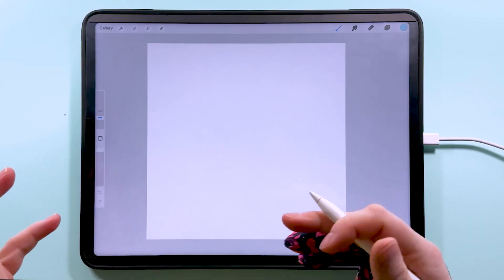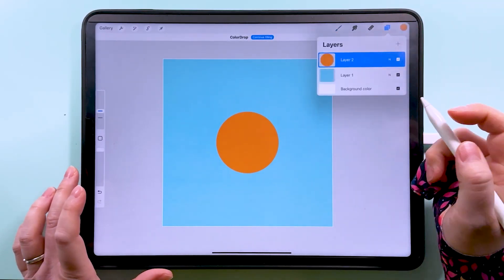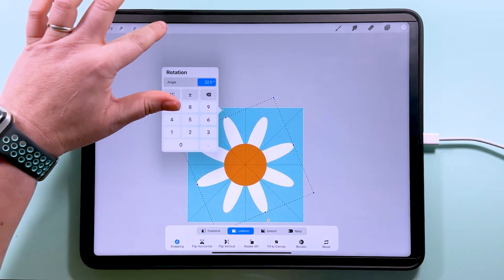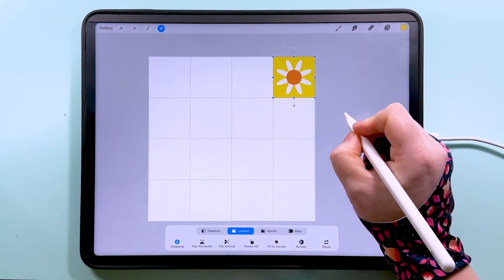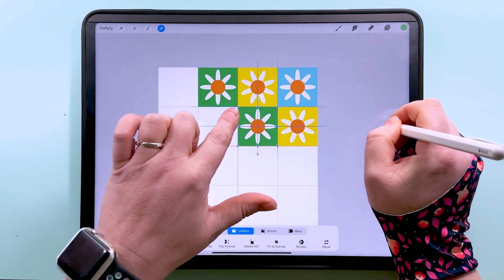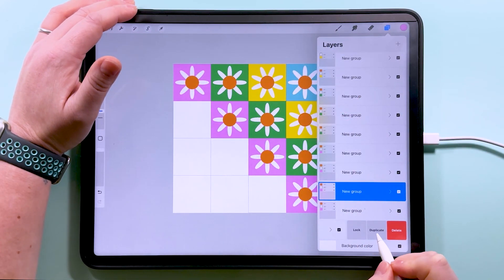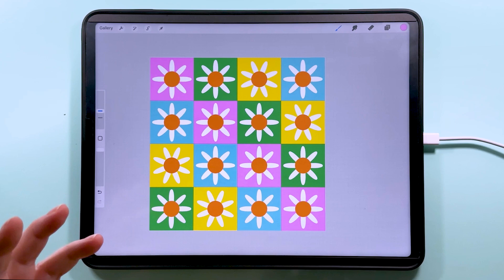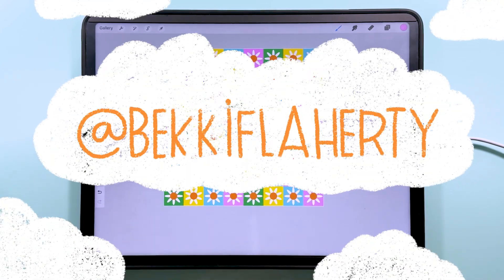Easy Procreate Tutorial: Create a Vibrant Daisy Checkerboard Pattern (Beginner Friendly)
Welcome my latest Procreate tutorial where I'll guide you through creating a delightful daisy checkerboard pattern, perfect for adding a pop of colour to your digital artwork! This tutorial is specifically designed for beginners, so don't worry if you're new to Procreate or even if you can't draw – I've got you covered!

In this step-by-step guide, we'll leverage Procreate's snapping features to effortlessly construct this cheerful pattern using simple shapes. From circles to squares, you'll be amazed at how easily you can create intricate designs without any advanced drawing skills.

With a palette of bright and fun colours at our disposal, we'll bring our pattern to life. The end result? A seamless repeating pattern that's bound to make your digital projects stand out!

So, whether you're a seasoned Procreate user looking to try something new or a complete beginner eager to explore digital art, join us in this tutorial and unlock the secrets to crafting your very own daisy checkerboard pattern. Get ready to add a burst of creativity to your digital canvas – let's dive in!

📐 Reminder on the dimensions:
-3600px/12x12" canvas - 300dpi
-Transform the filled layer to 900px x 900px
-Rotate the second daisy to 22.5 degrees

Follow along, step by step, and share the finished piece when you're done! Don't forget to tag me on Instagram @ bekkiflaherty!